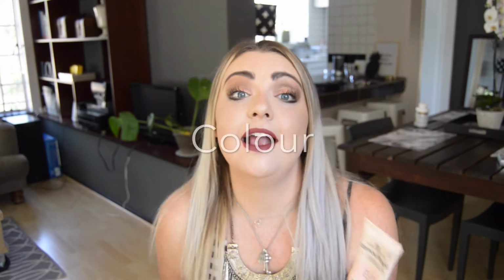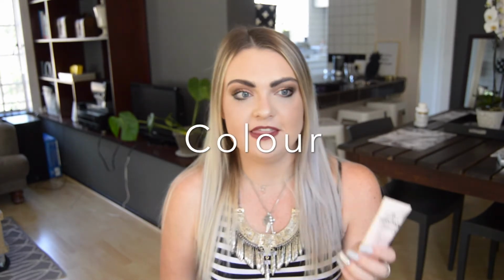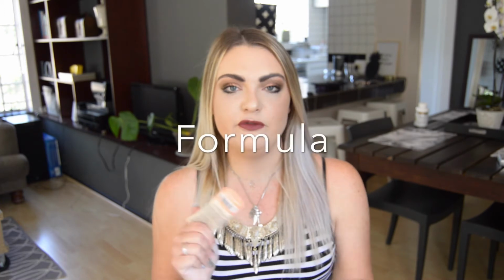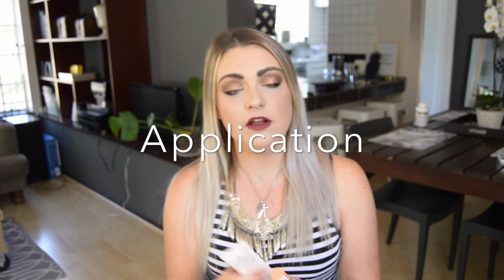Essence Camouflage 2 in 1 Foundation Review | South African beauty blogger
Hey beauties!!

Thanks for tuning in and watching another video!!

I love this essence foundation and it is available from Clicks/ Dischem in South Africa, its extremely affordable and its a brand that everyone needs to try out!!

love, love xx

Storm